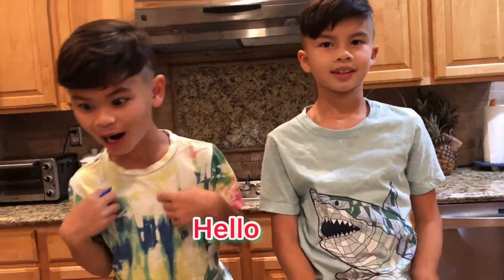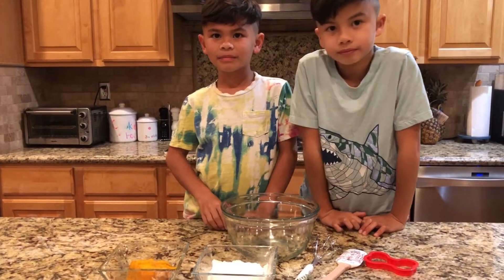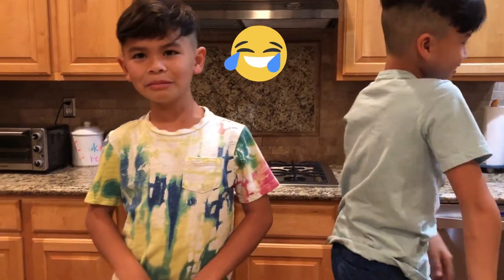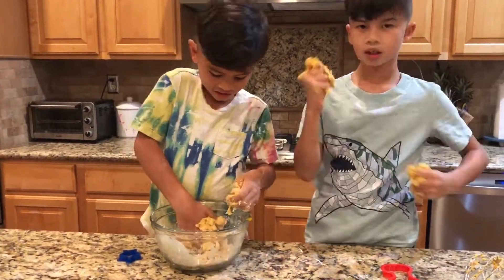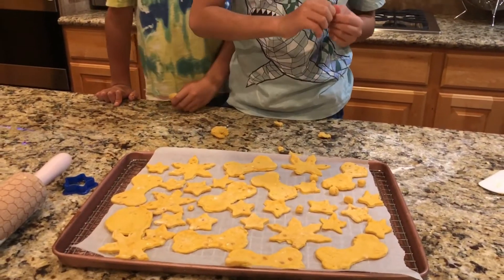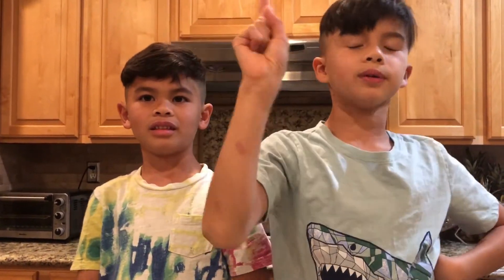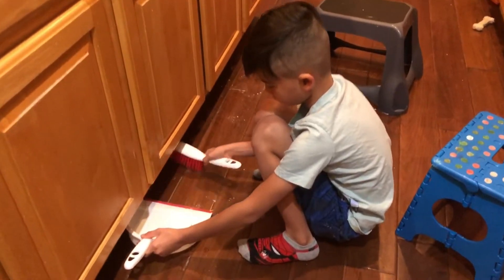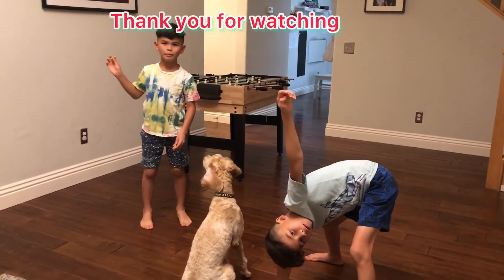Pumpkin & Peanut Butter Dog Treats .Home made Dog tread . How to train the dog. Finn and Kai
Looking for a simple dog treat recipe? These pumpkin & peanut butter dog treats are one of my favorites because they are easy to prepare and quick to bake . and kids can do . fun and easy

Instructions
1 Preheat the oven to    375 F
2 Mix the pumpkin & peanut butter together in a large bowl.
3 Stir in the flour and combine the mixture into a dough.
4 Roll out the dough onto a floured surface .
5 Cut into shapes with your favorite cookie cutter.
6 Place trets onto an ungreased baking sheet about a half inch apart.
7 Bak for 12 minutes in the preheated oven.

 Halloween Healthy  snacks kids can make

How to 2 EASY WAYS Turkey craft for kids 1. Candy Stuffed Turkeys 2 Mini Flower Turkeys pot .

Building Lego THE LEGO ETERNALS 7+ 76155 Arishem and build THE LEGO NINJAGO 8+ 71710 NINJA TUNER CAR

FIRST LITTLE READERS LEVELS E,F& D 6 FUN stories books for kids Read by Finn and Kai
Books read alound , How do dinosaures cleand Their Room and How Do Dinosaurs Play with their Friends ?